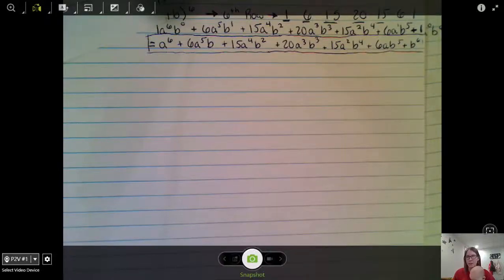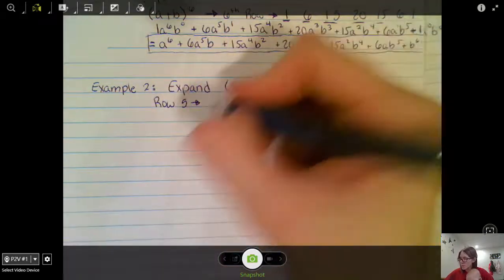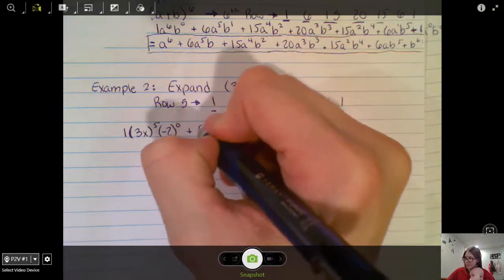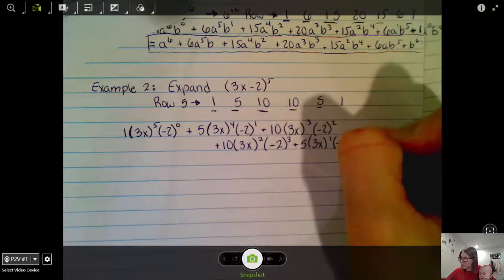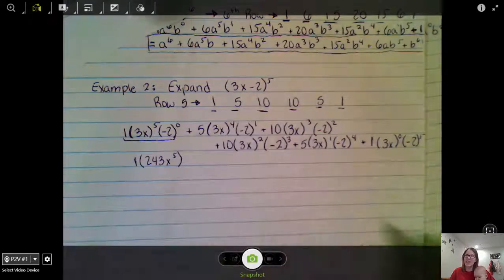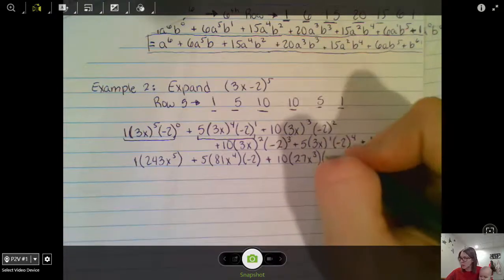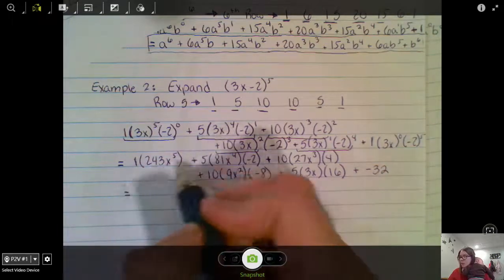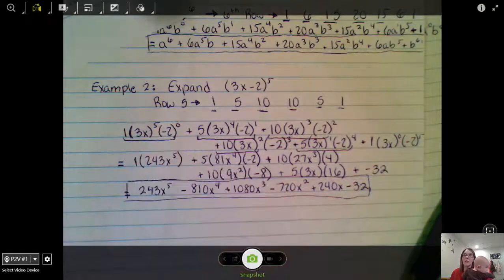5.7 Example 2